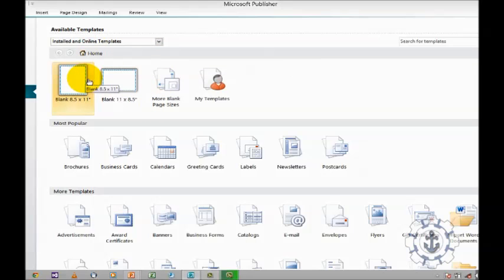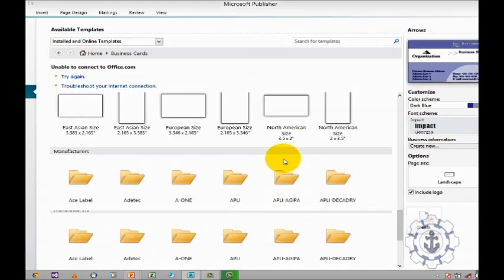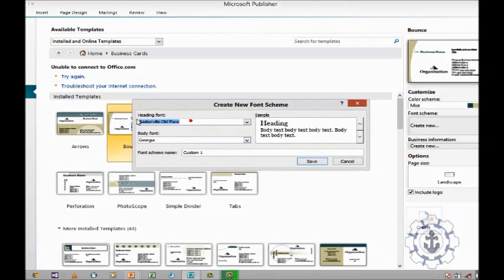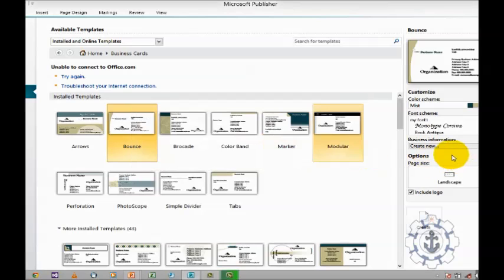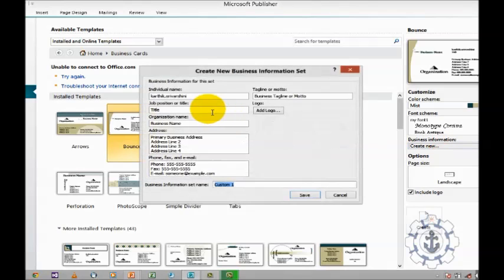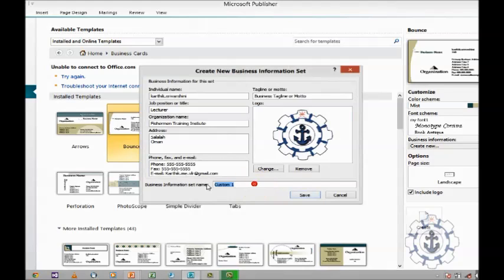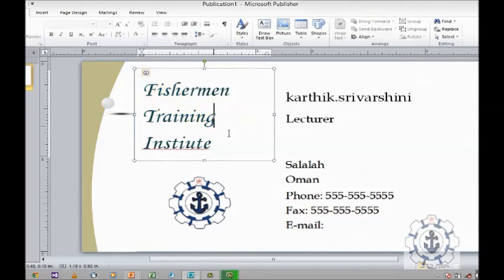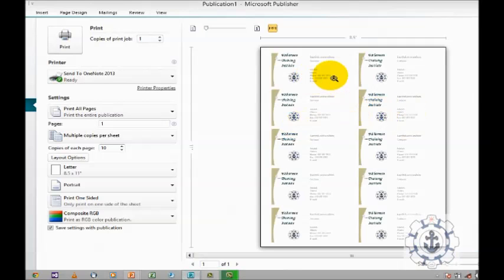how to create a business card in Microsoft Publisher 2010 Exercise 1